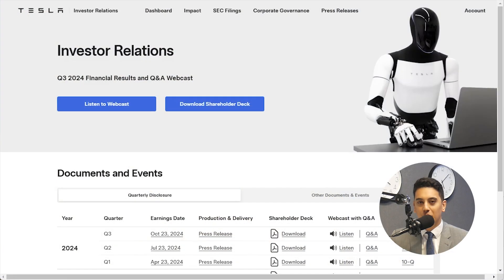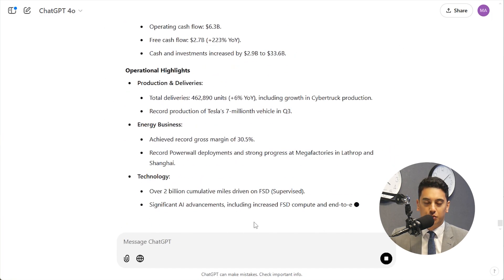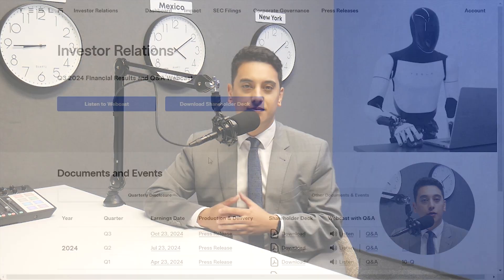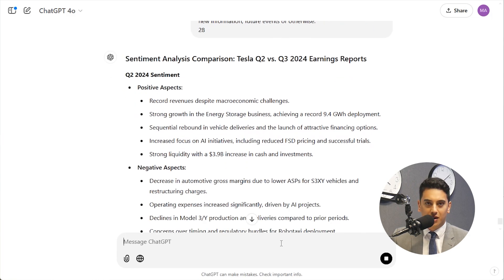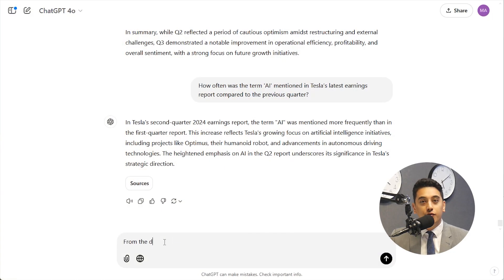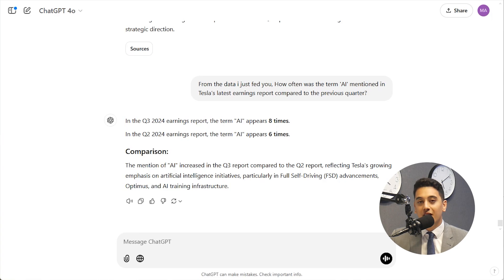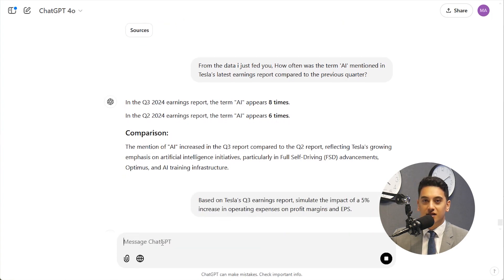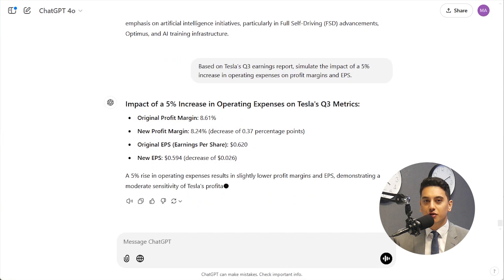How to analyse stocks with AI (ChatGPT)?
In this video we learn how you can utilize ChatGPT (AI) to analyse the earning reports of publicly listed companies like Tesla, Apple, and Nvidia.